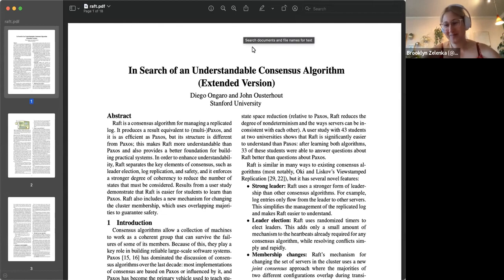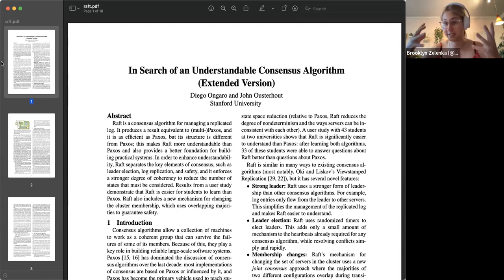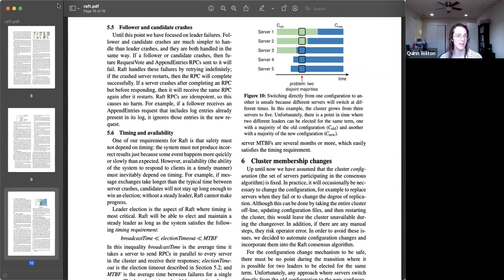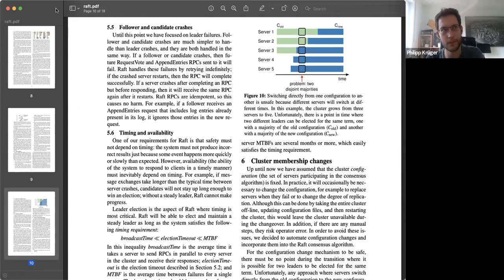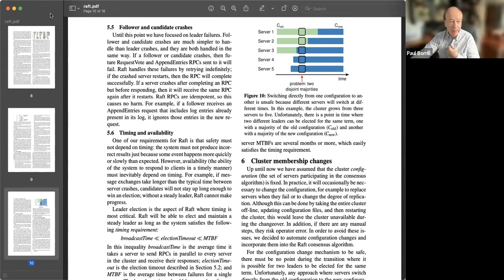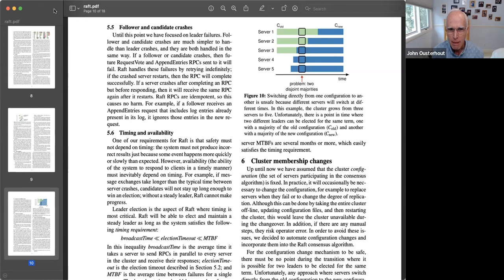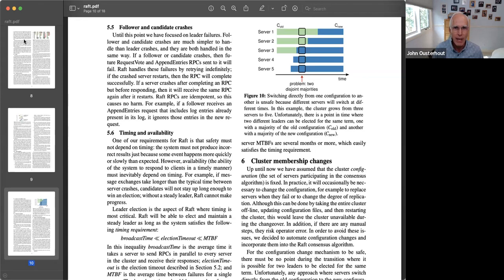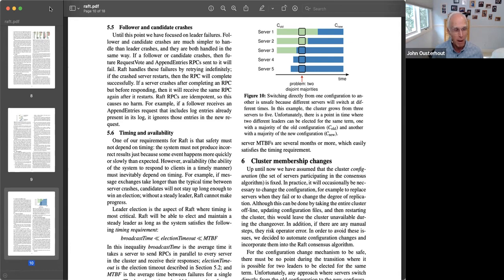DSys RG | July '22 | Raft (with John Ousterhout)